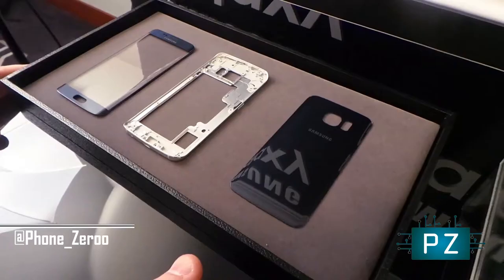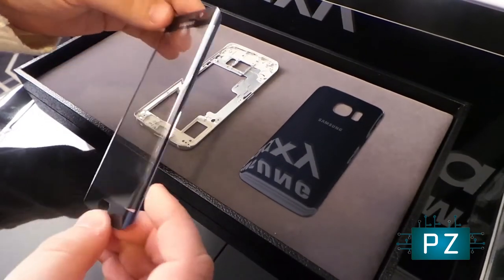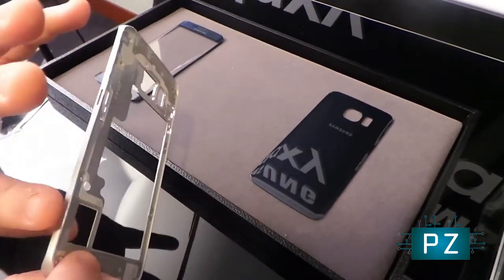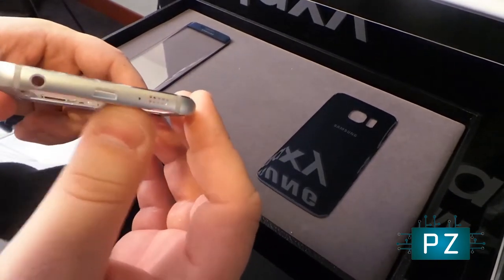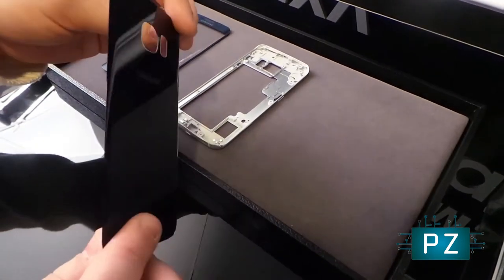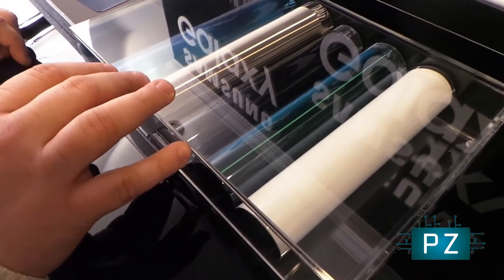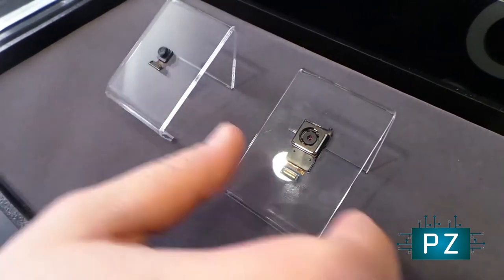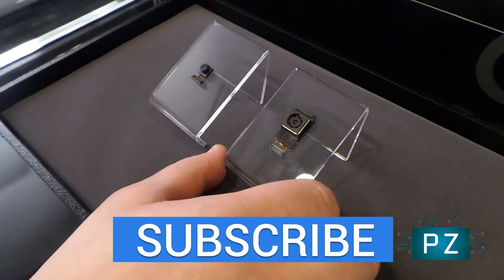Samsung Galaxy S6 and S6 Edge - This is how it's made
ASK PhoneZero On ASKFM OR ASK PhoneZero On Hashtage ASK_PhoneZero On Facebook And Twitter And I'll Answer You